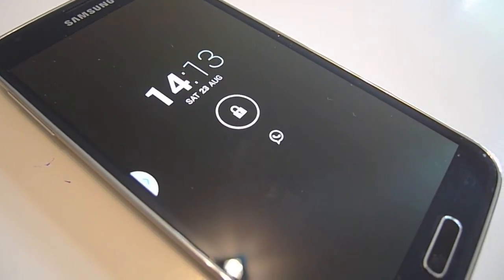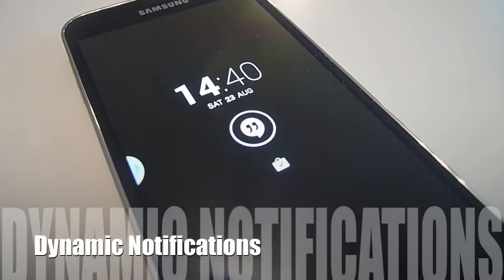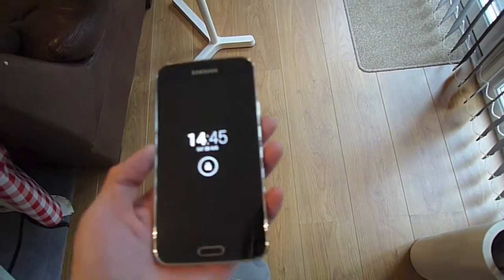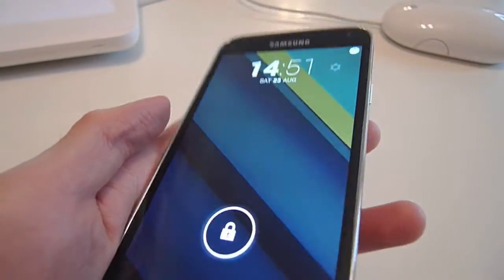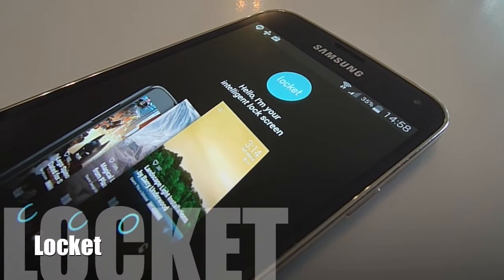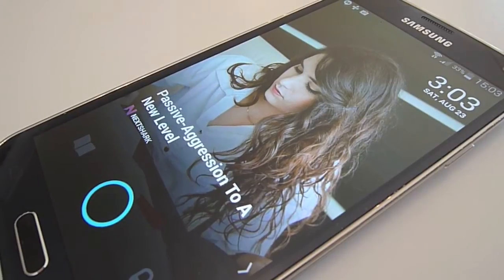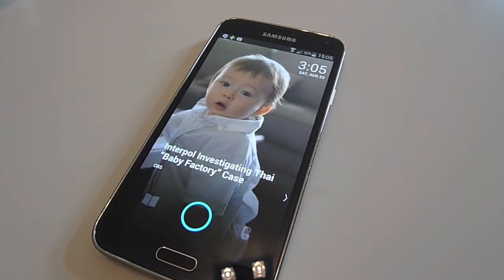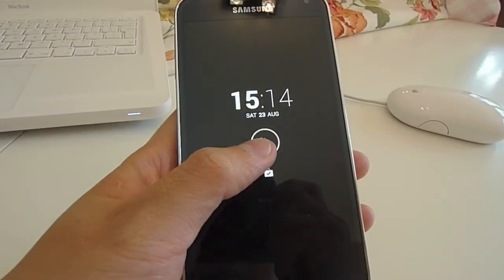Best Custom Lock Screens for Android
The average smartphone user checks his or her phone 110 times a day, and for most - a lock screen is what they see most often.

Lock screens have become smarter as phones have become smarter, now beco